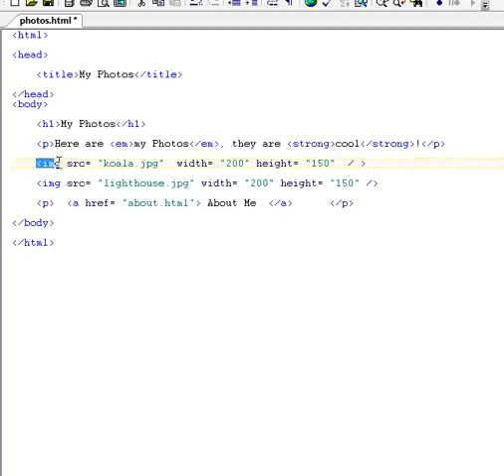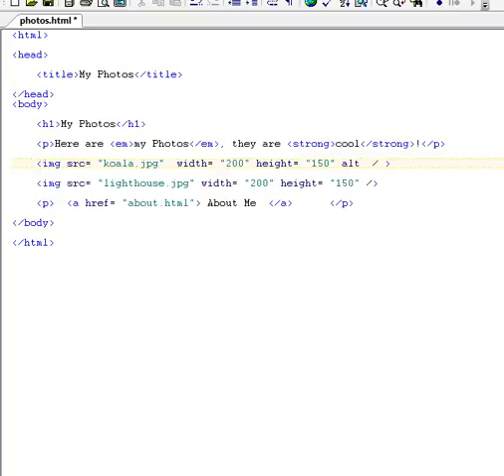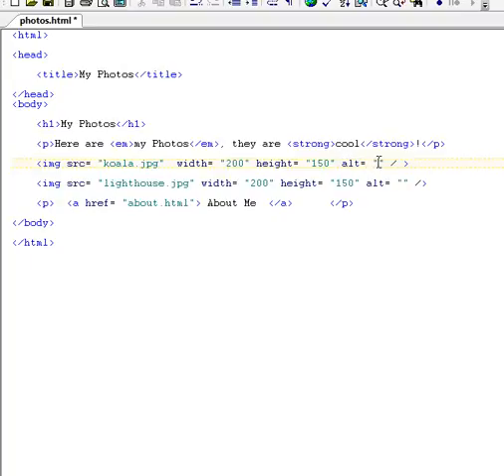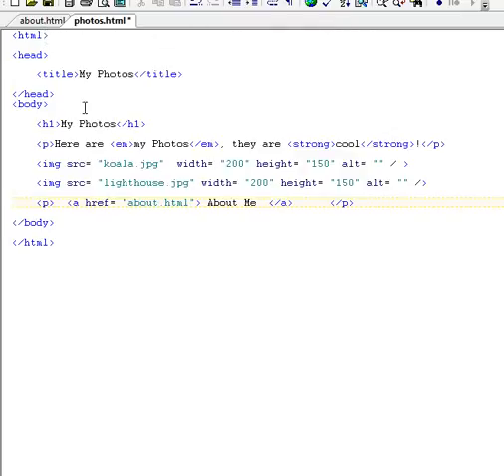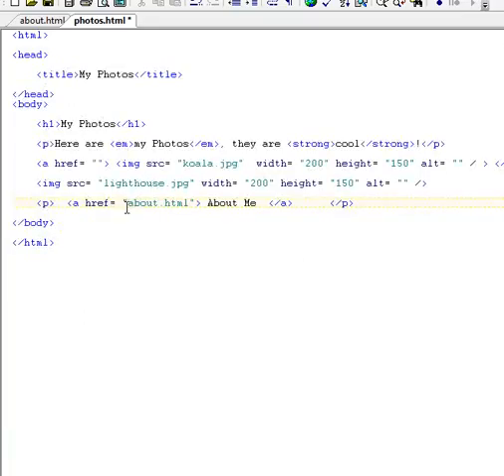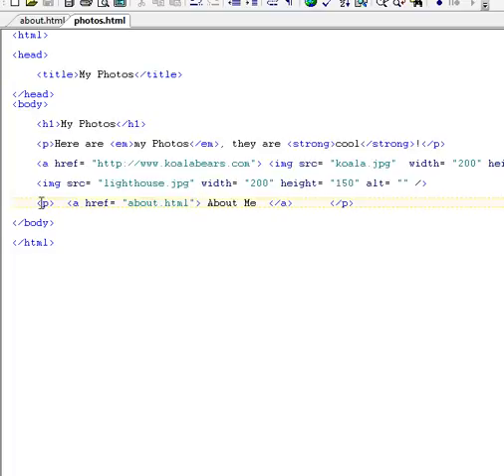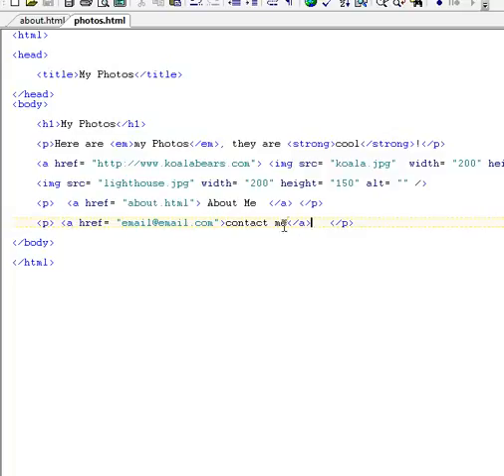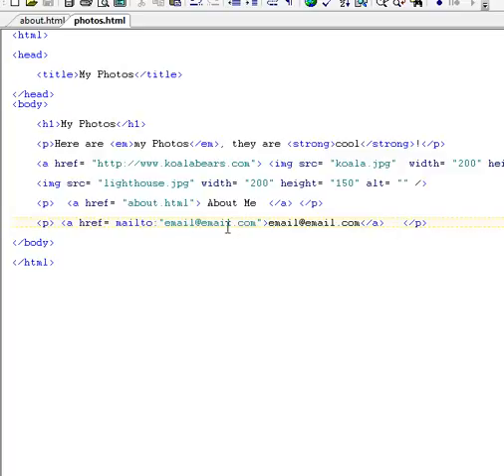XHTML Tutorial - 6 - More about Links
Some more ways of using xhtml Links